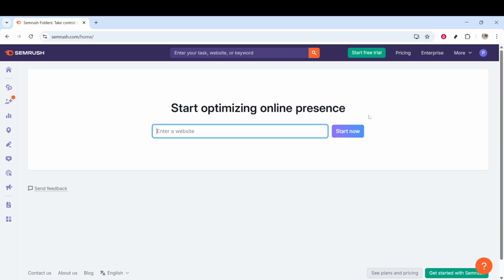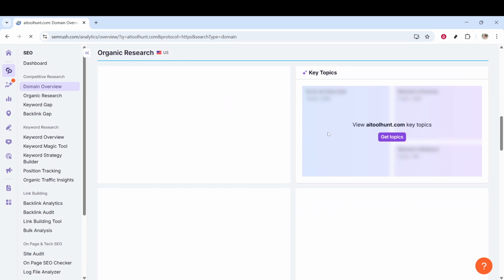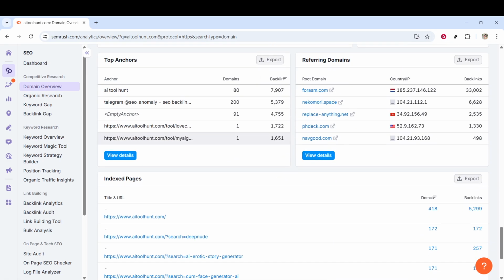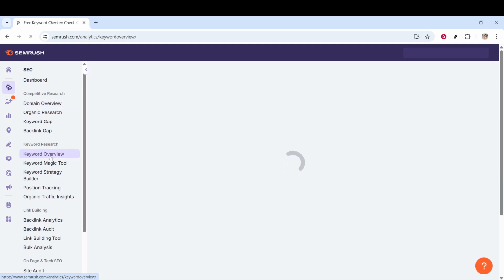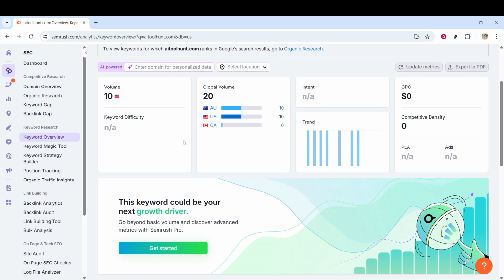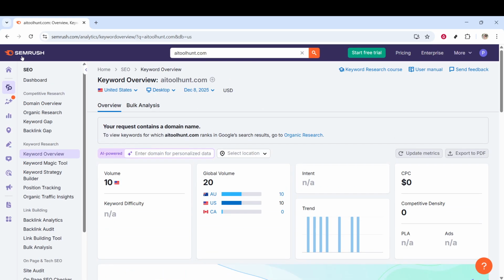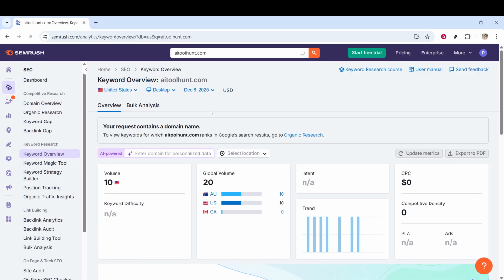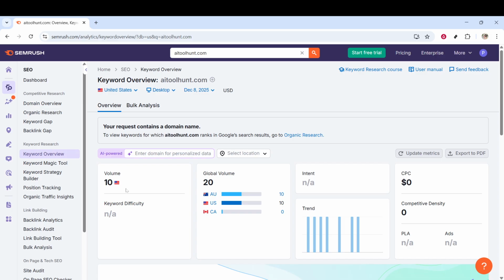How To Use Semrush And Rank Higher On Google | Semrush Tutorial (Updated 2025)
Semrush Tutorial How To Use Semrush And Rank Higher On Google (Updated 2025)

In this video we discuss Semrush tutorial, rank higher, Google ranking, SEO guide, use Semrush, SEO tools, keyword research, competitor analysis, improve ranking, search engine optimization, digital marketing, organic traffic, Semrush review, SEO strategy